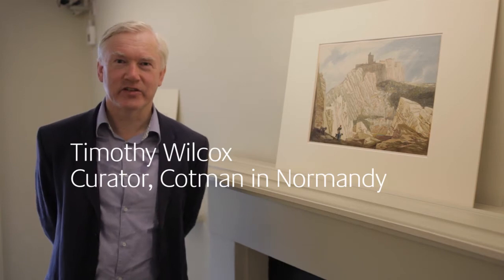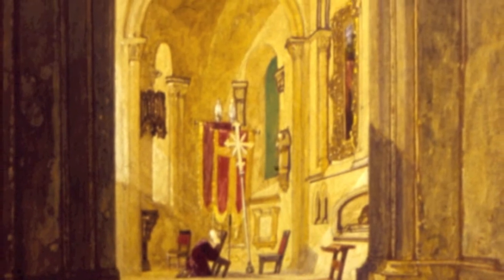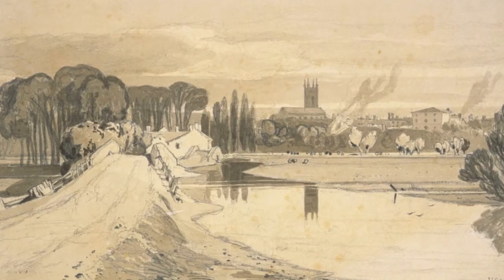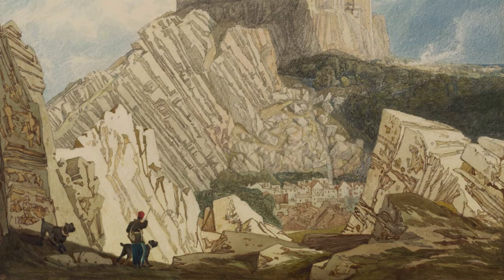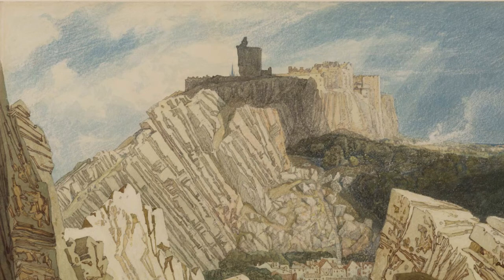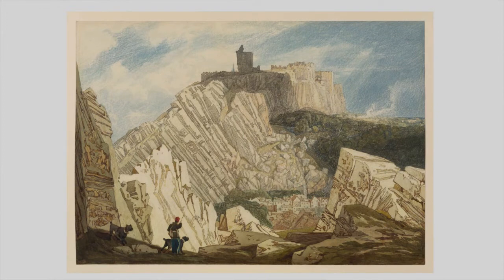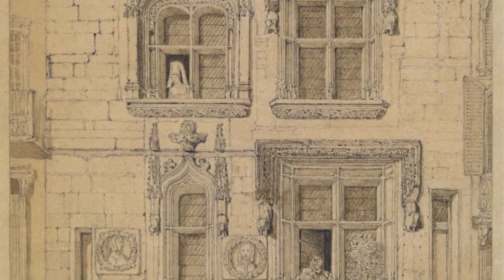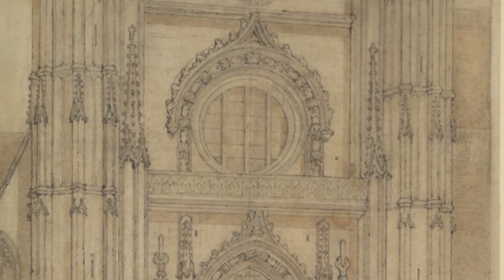Cotman in Normandy at Dulwich Picture Gallery: A Preview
Timothy Wilcox Curator talks us through Cotman in Normandy,

Exhibition runs from  10 October 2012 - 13 January 2013 at Dulwich Picture Gallery